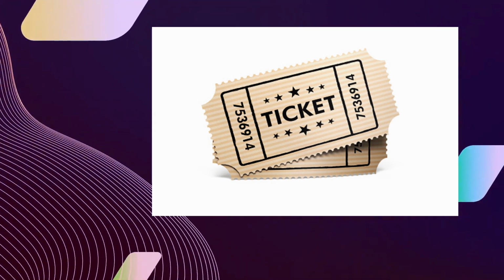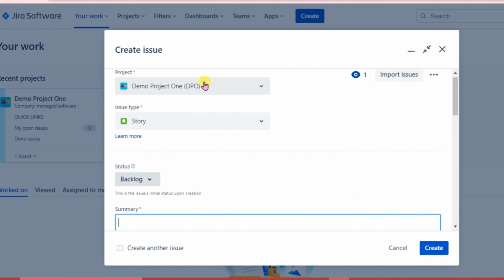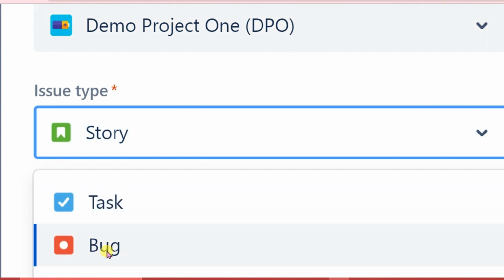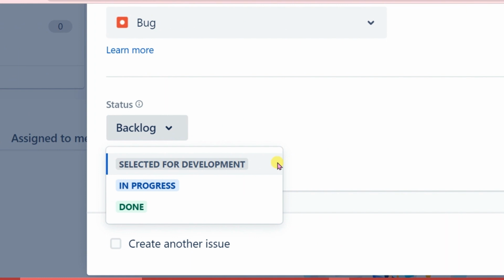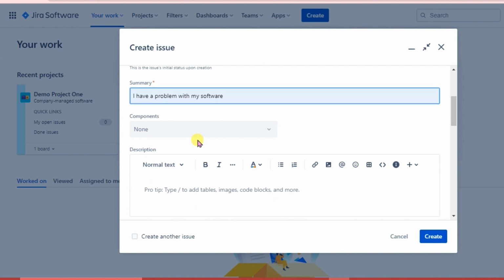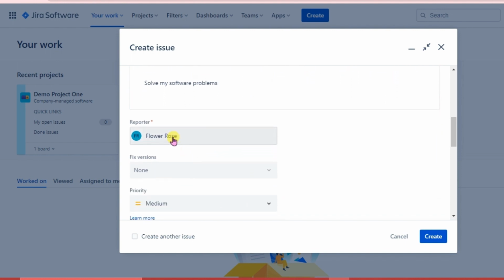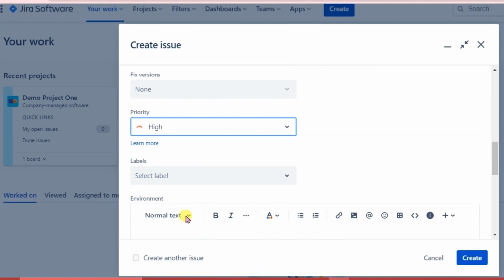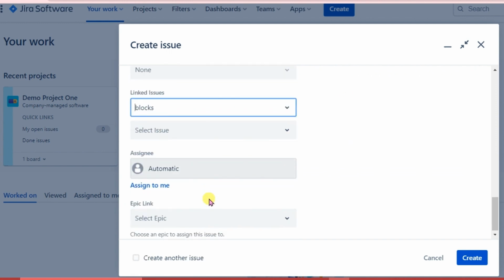How to Make Jira Ticket (Easy Jira Tutorial)